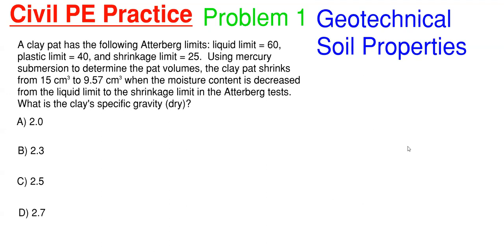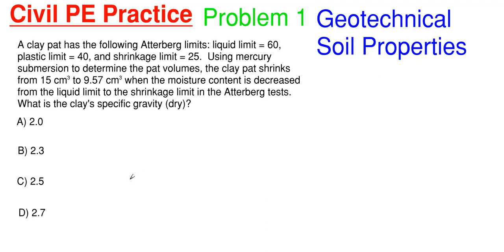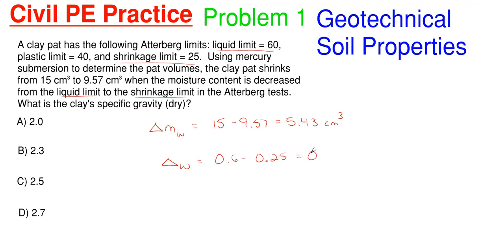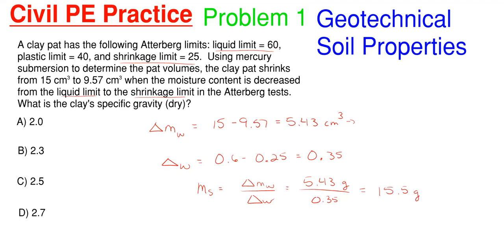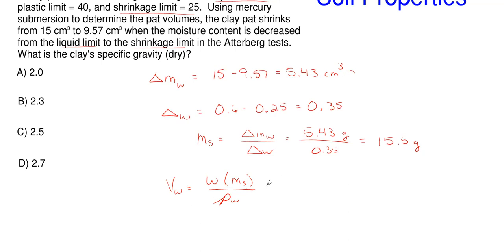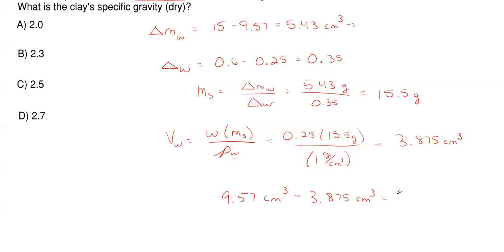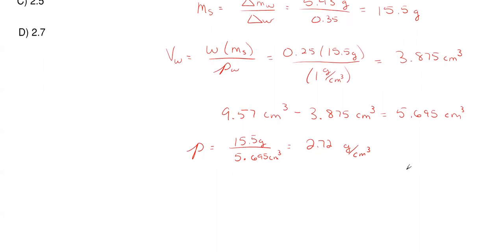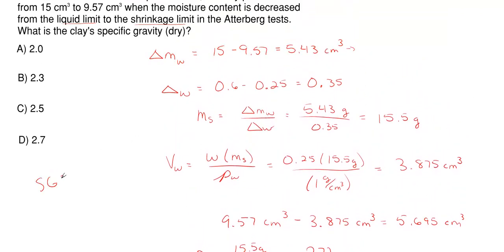Determine the Clay’s Specific Gravity. PE Practice Exam Civil Engineers. Geotechnical – Problem 1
In this video, we work on a PE Exam problem for practice which Civil Engineers may find on their PE Exam.  Problems are worked in conjunction with the Civil Engineering Reference Manual for the PE Exam.

Problem statement:
A clay pat has the following Atterberg limits: liquid limit = 60, plastic limit = 40, and shrinkage limit = 25.  Using mercury submersion to determine the pat volumes, the clay pat shrinks from 15 cm3 to 9.57 cm3 when the moisture content is decreased from the liquid limit to the shrinkage limit in the Atterberg tests.  What is the clay's specific gravity (dry)?

Topics of this problem include:
PE Civil Exam
Geotechnical
Soil Properties and Testing

PE Exam Engineering
PE Exam Practice Geotechnical problem 1
Professor Engineer
Professor_Engineer